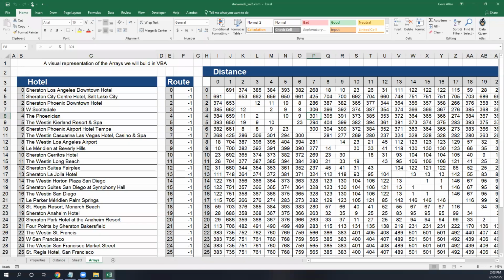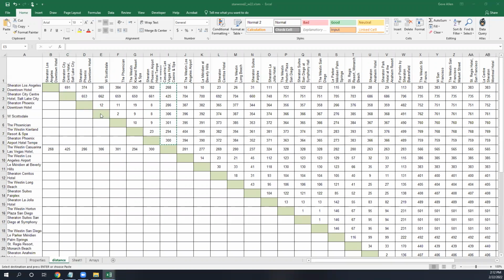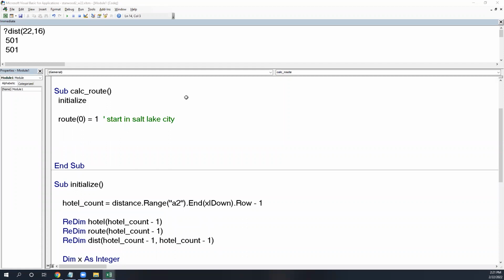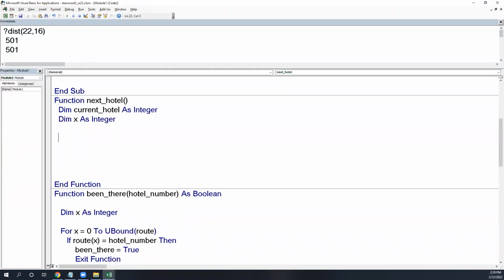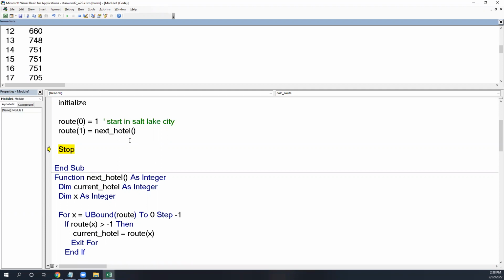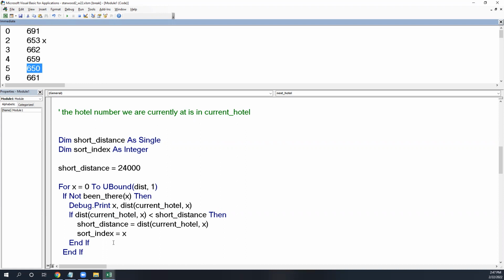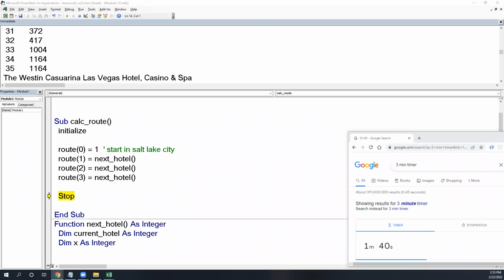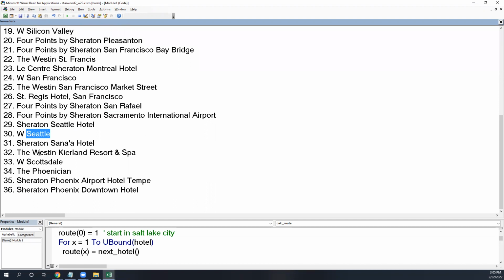VBA Arrays and the Travelling Salesman